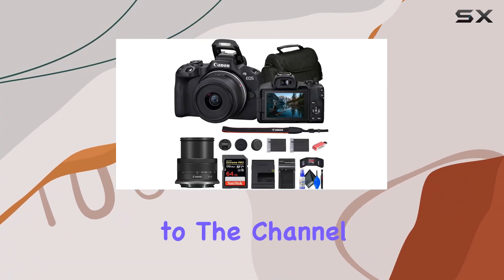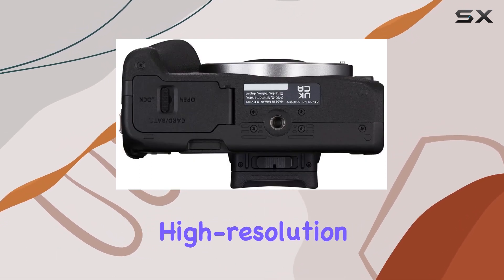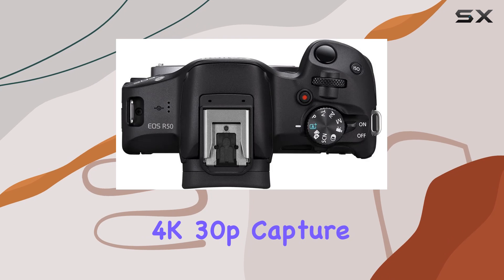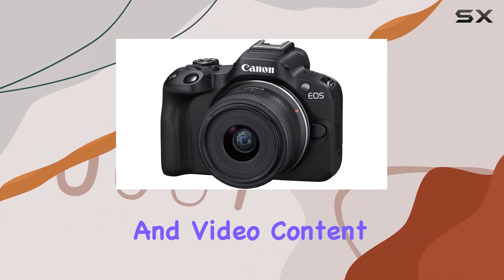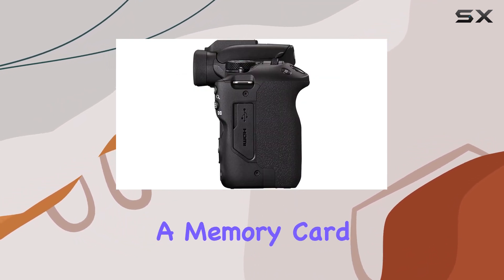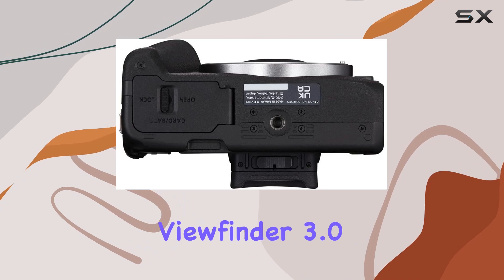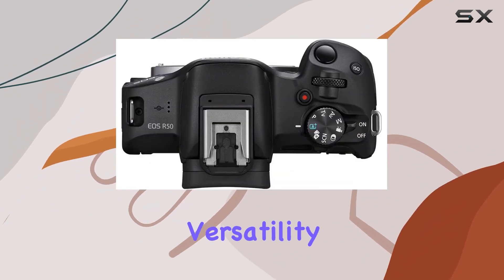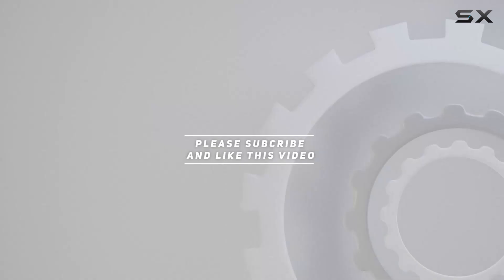Unveiling the Canon EOS R50 Mirrorless Camera: A Comprehensive Review!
0:00 Intro
0:06 Review

Things that we mentioned in this video:
Canon EOS R50 Mirrorless : B0C15L6FWP